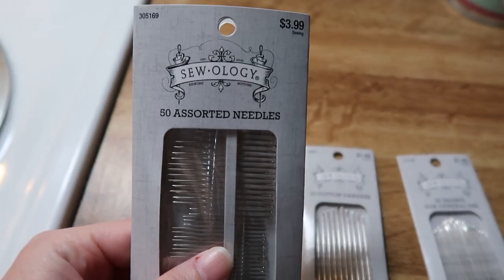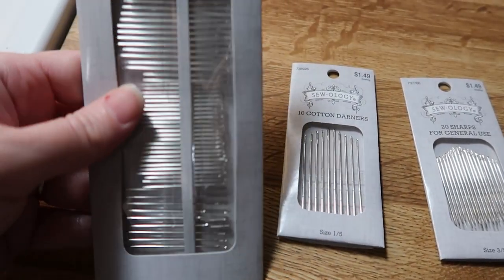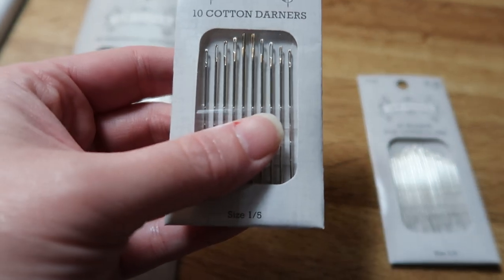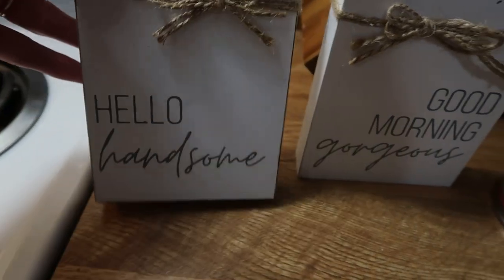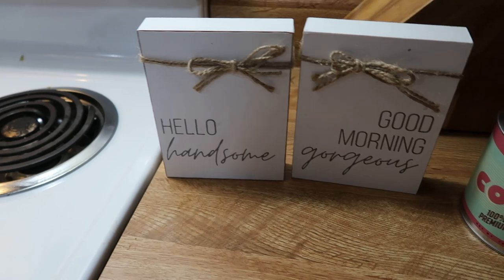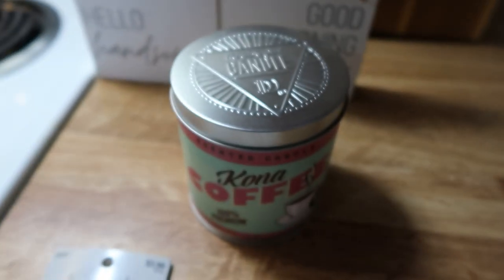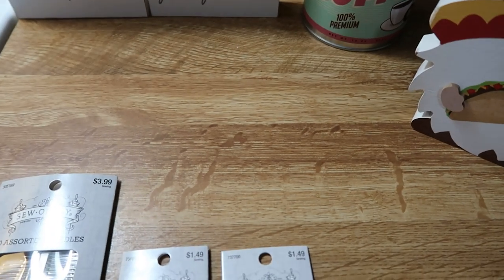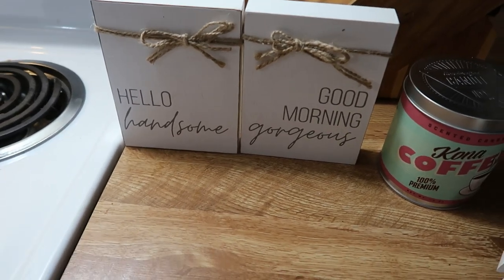HOBBY LOBBY VALENTINE'S DAY GIFT IDEAS